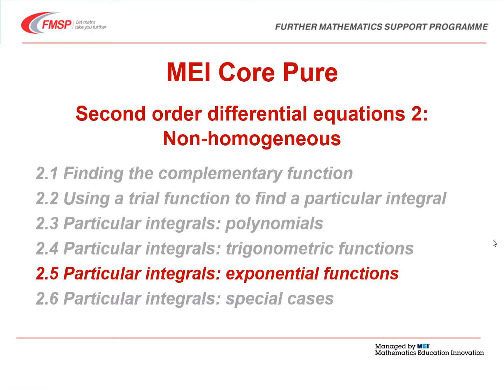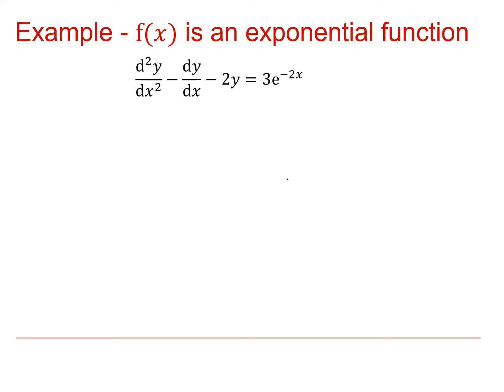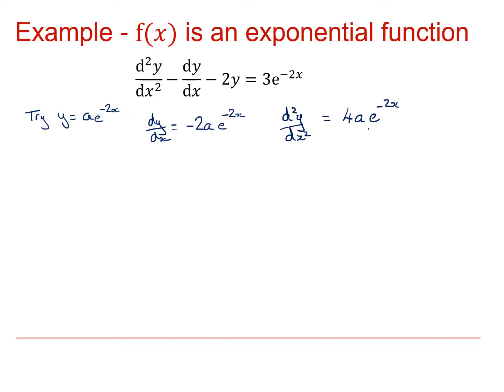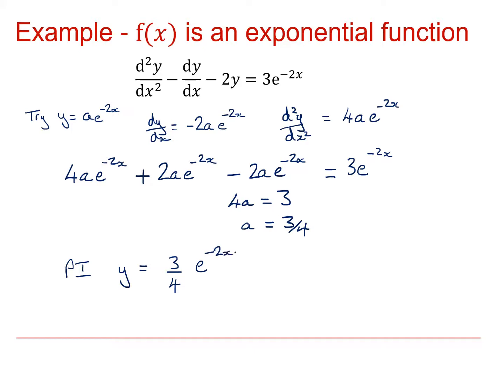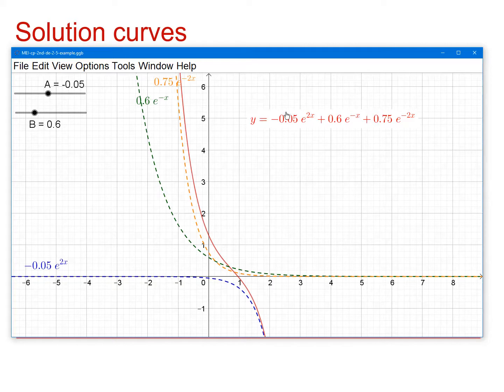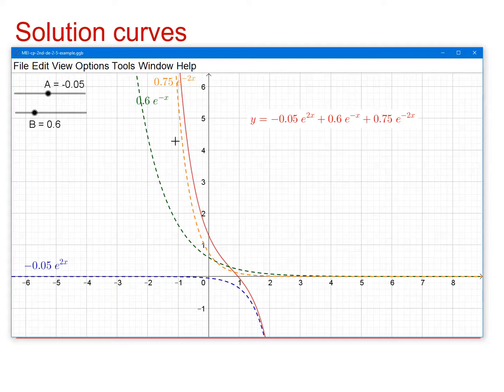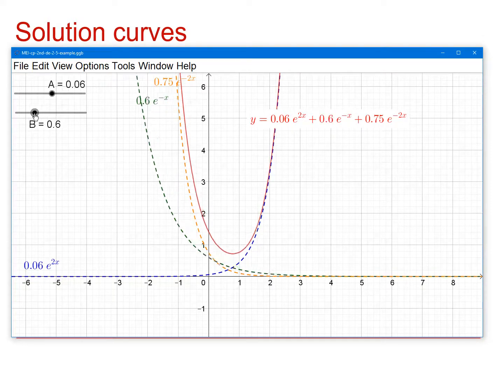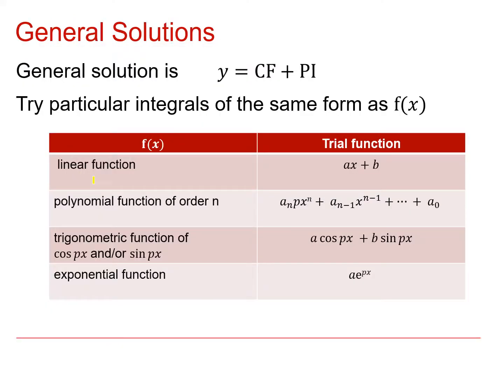MEI Core Pure Second order differential equations 2-5